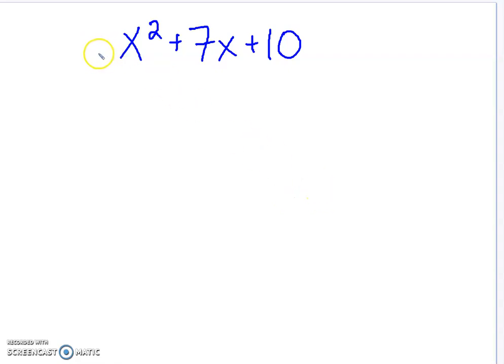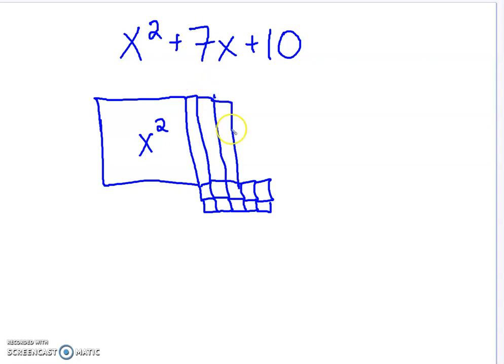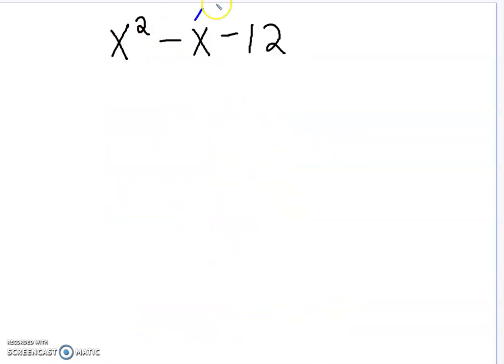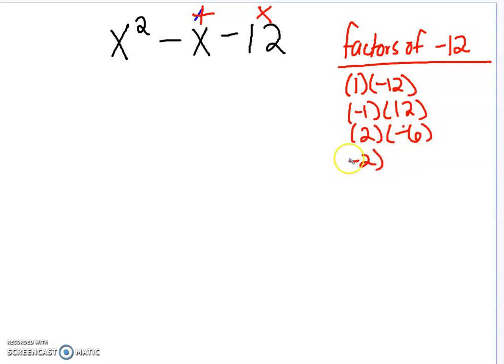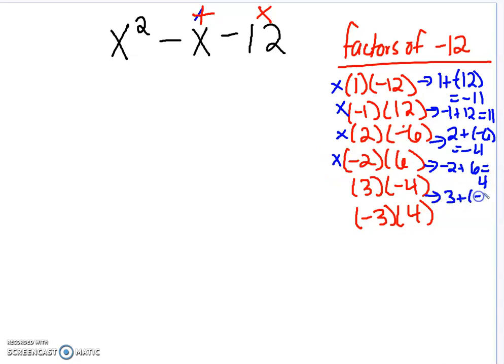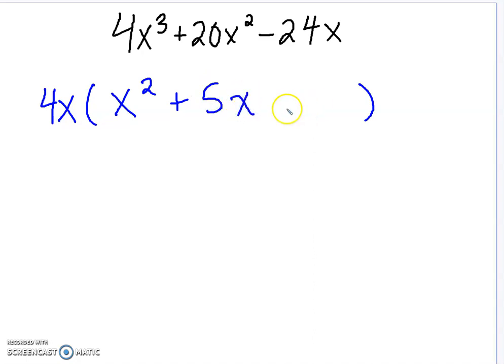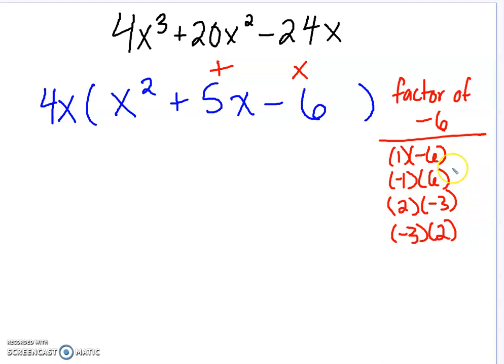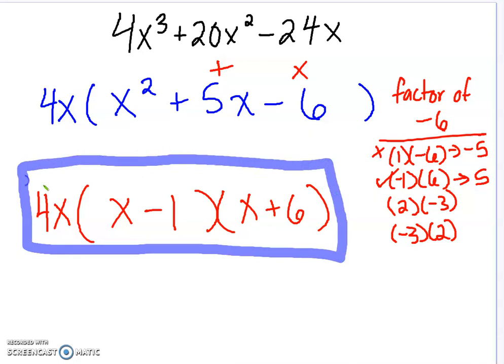Math 10- 3.5- x2+bx+c factoring